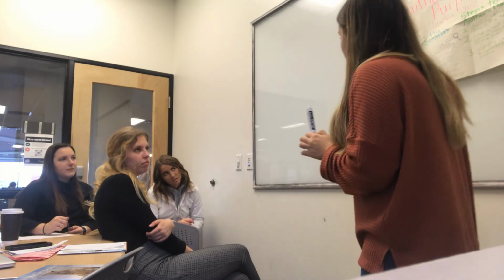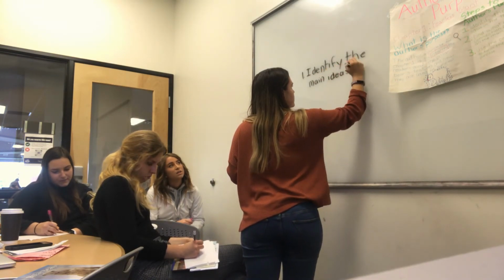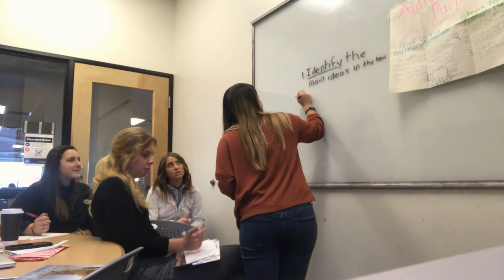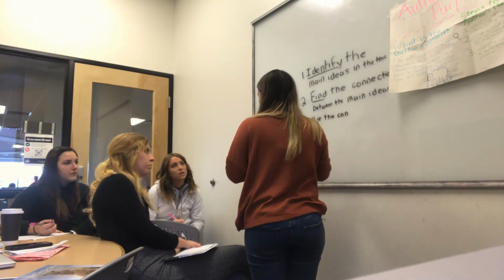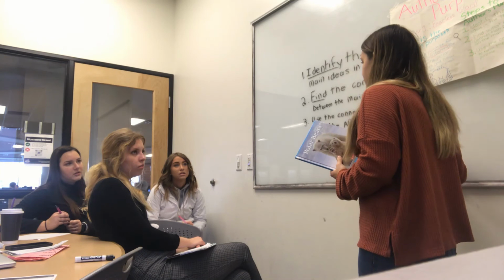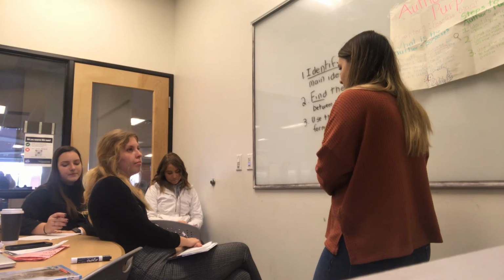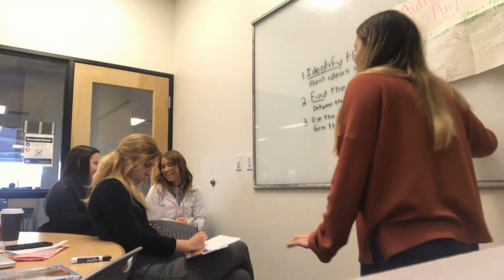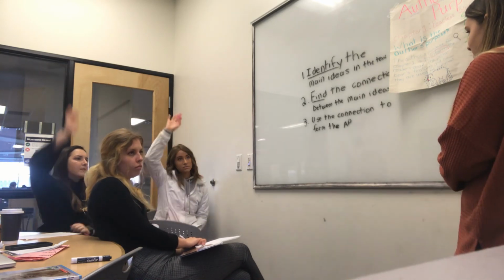ELM 210 Teach Out Video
GCU ELM-210 Teach Out Video
2nd Grade-Author's Purpose